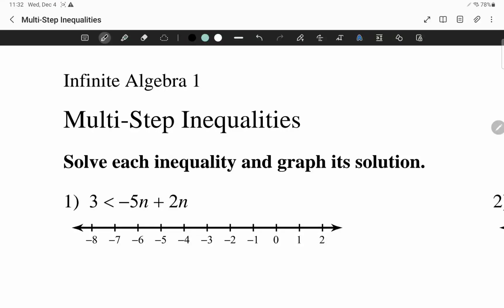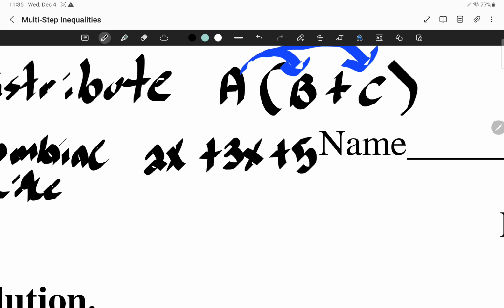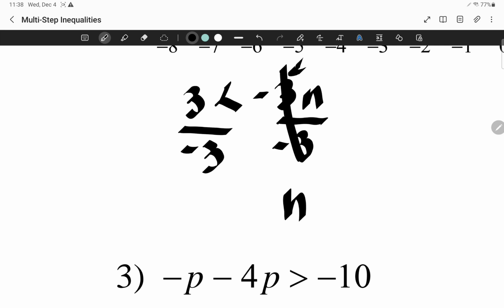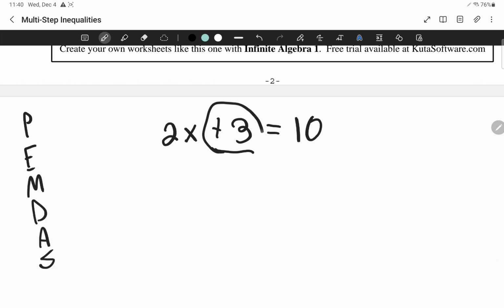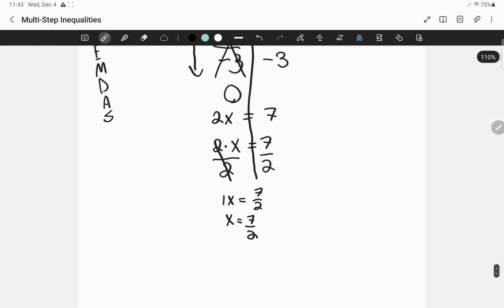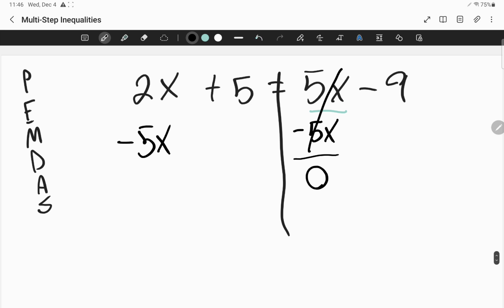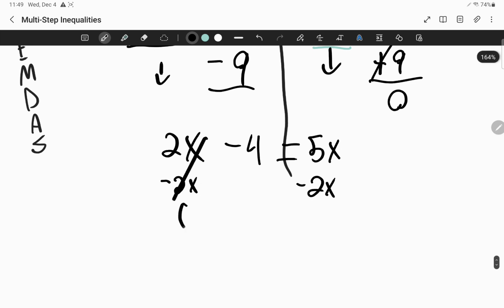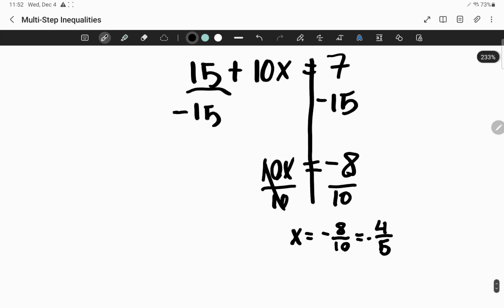Solve for X Notes